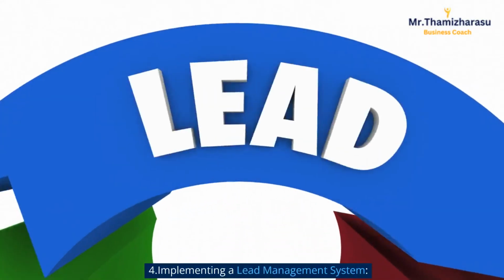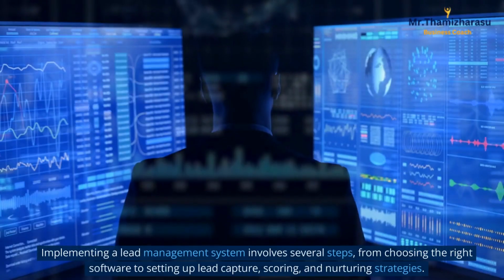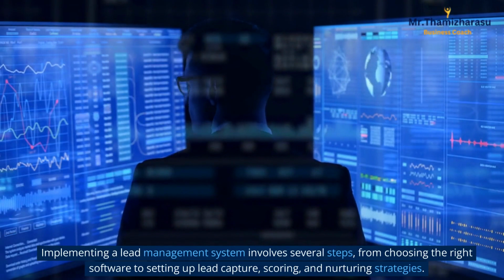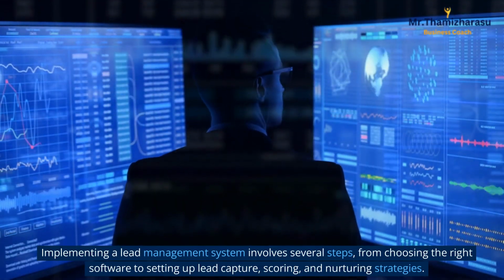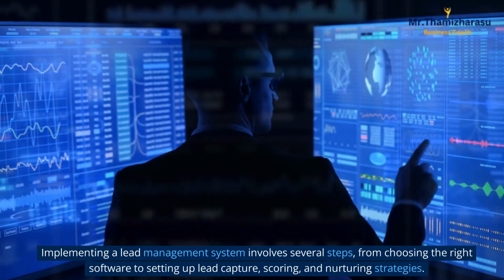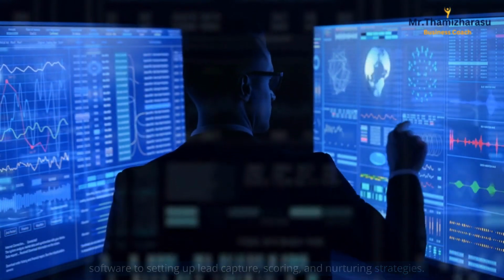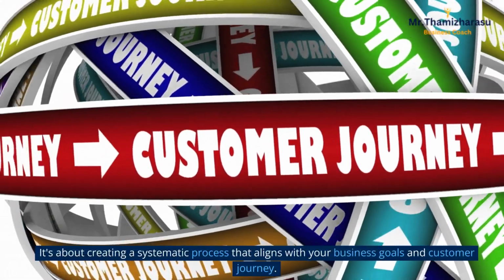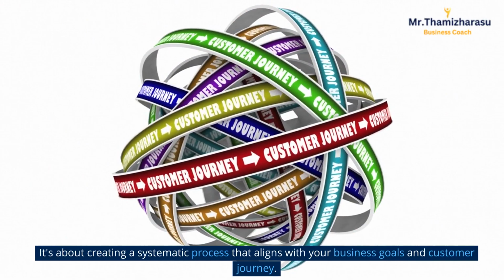Lead Management | Mastering Lead Management: Key Strategies for Boosting Sales Conversion Rates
Hello and welcome everyone! I am Thamizharasu, your Business Coach. With a wealth of experience in business development, strategy, and entrepreneurship, I am here to guide you through the challenging landscape of business growth and success..

Today, we are going to delve into a crucial aspect of business growth – effective Lead Management. We will cover key strategies, tools, and trends that can boost your sales conversion rates. So, let's get started!

1. Understanding the Basics of Lead Management:
Lead management is the process of tracking and managing prospective customers or leads.
 It plays a crucial role in the sales process, helping businesses identify, engage, and convert leads into paying customers.
Understanding lead management is fundamental to driving business growth.
2. Importance of Effective Lead Management in Business Growth:
It helps you focus your efforts on high-quality leads, personalize your engagement, nurture your relationships, and ultimately, increase your conversion rates.
 In essence, it boosts the efficiency and effectiveness of your sales process.
3. How Lead Management Software Can Enhance Your Sales Strategy:
Lead management software can significantly enhance your sales strategy.
It centralizes all lead information, tracks interactions, scores leads, and automates various tasks.
This helps your sales team focus on high-quality leads and improves conversion rates.
4. Implementing a Lead Management System:
Implementing a lead management system involves several steps, from choosing the right software to setting up lead capture, scoring, and nurturing strategies.
It's about creating a systematic process that aligns with your business goals and customer journey.
5. Top 5 Lead Management Tools to Boost Your Business:
There are numerous lead management tools out there that can help streamline your process.
 Some popular options include Salesforce, HubSpot, Zoho CRM, and Marketo.
Each tool has its unique features, so choose one that best fits your business needs.
6. Lead Management Best Practices for a Successful Sales Funnel:
Several best practices can enhance your lead management.
 These include streamlining lead capture, scoring your leads, nurturing your leads, aligning your marketing and sales,
leveraging technology, and analyzing and improving your process regularly.
7. The Role of CRM in Streamlining Lead Management:
Customer Relationship Management, or CRM, plays a vital role in lead management.
It centralizes lead information, tracks lead interactions, scores leads, and integrates with marketing tools.
 Essentially, it streamlines and enhances your lead management process.
8. Analyzing the Impact of Lead Management on Sales Conversion Rates:
Lead management has a direct impact on sales conversion rates.
By identifying and focusing on high-quality leads, personalizing engagement, nurturing leads, and aligning sales and marketing, you can significantly boost your conversion rates.
9. Case Study: The Transformational Power of Effective Lead Management:
Consider the case of 'Company X', which saw a significant increase in sales conversion rates after overhauling its lead management process.
 They implemented a CRM, prioritized high-quality leads, nurtured leads, and aligned their marketing and sales teams.
This transformation shows the power of effective lead management.
10. Lead Management: Future Trends and Predictions for 2024 and Beyond:
The future of lead management is set to be shaped by advanced technologies, data, personalization, and a unified customer view.
Businesses need to stay abreast of these trends to continue to manage their leads effectively and boost conversion rates.
Effective lead management is more than just a strategy; it's a fundamental pillar of successful businesses.
 It's about identifying the right leads, engaging with them personally, nurturing them through their journey, and continuously improving the process.
The future of lead management is set to be even more dynamic and exciting, and adapting to these changes will be crucial for success.
Remember, as your Business Coach, I am here to help guide you on your business journey.
Feel free to drop any questions in the comments section, and I'll be more than happy to answer. Until next time, this is Thamizharasu, signing off.